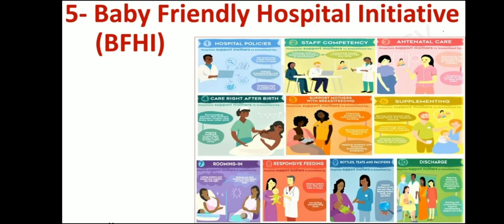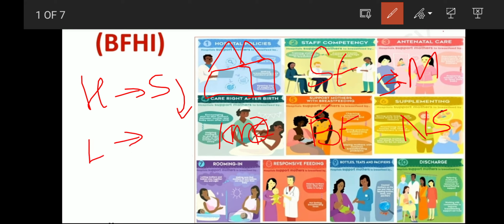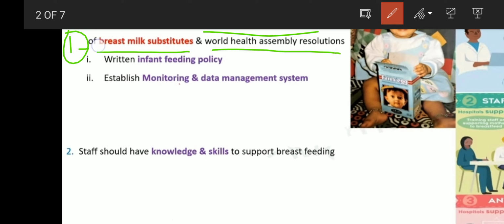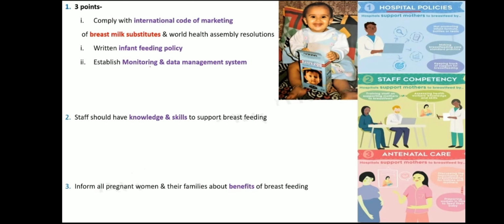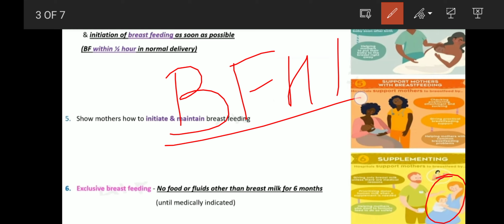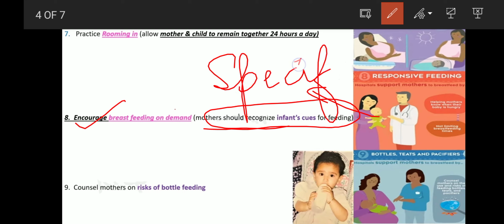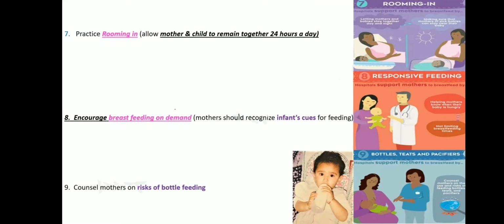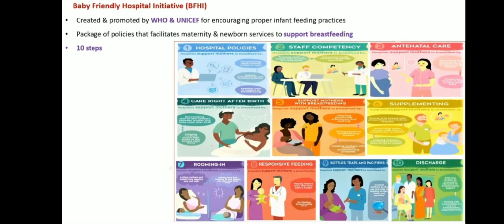BABY FRIENDLY HOSPITAL INITIATIVE [BFHI]